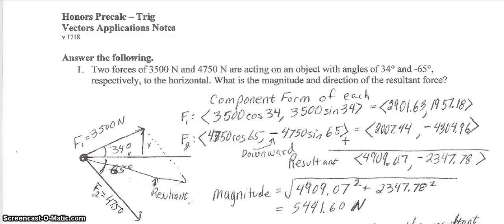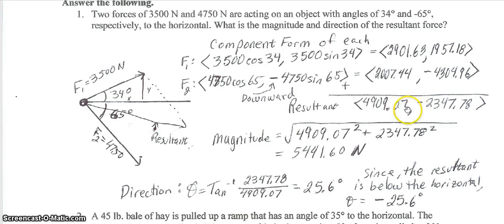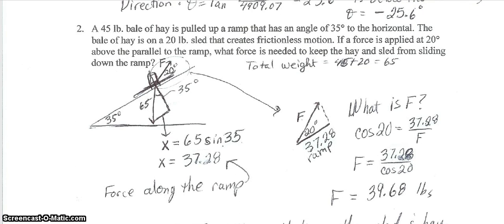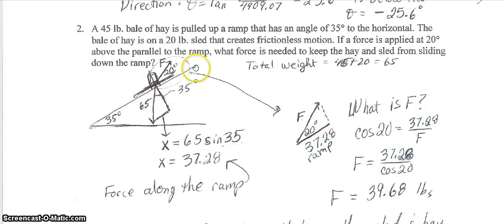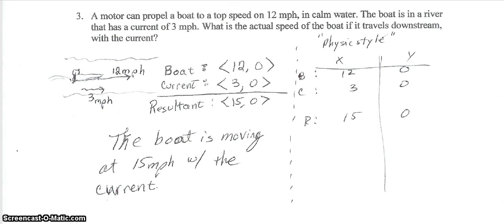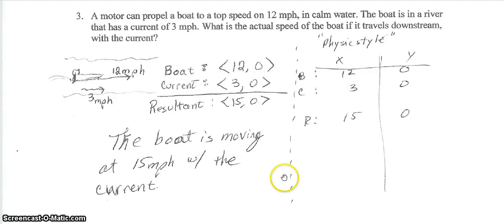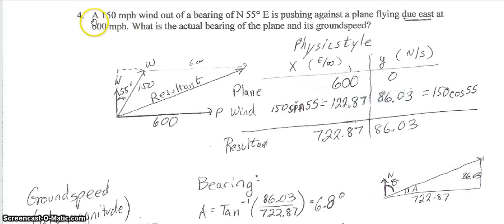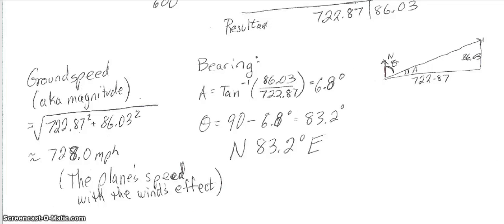Vector apps notes recap